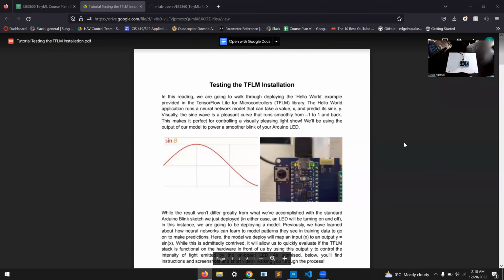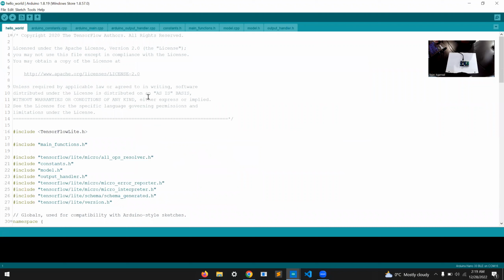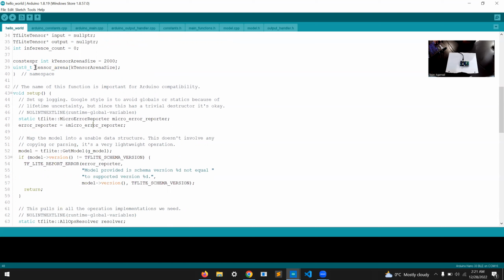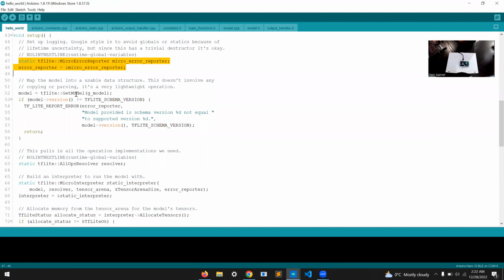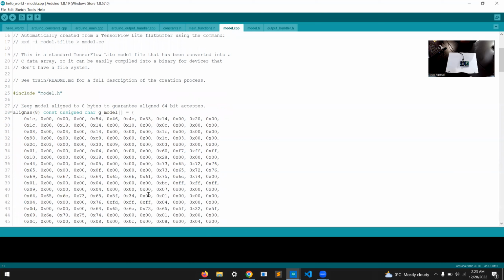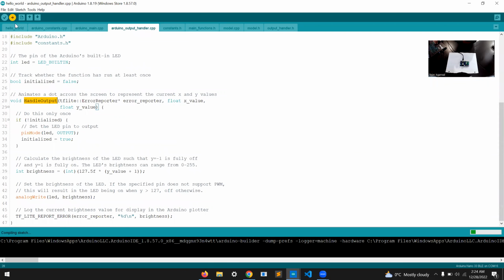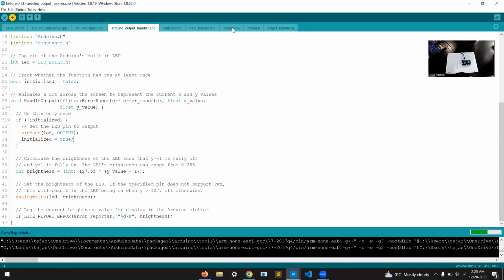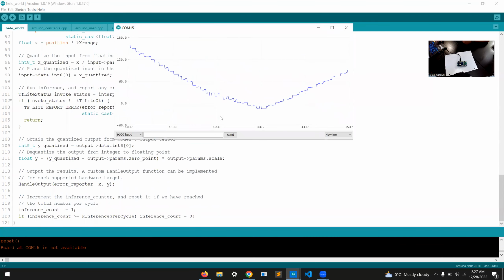TinyML Tutorial 3.5 TensorFlow Lite Micro